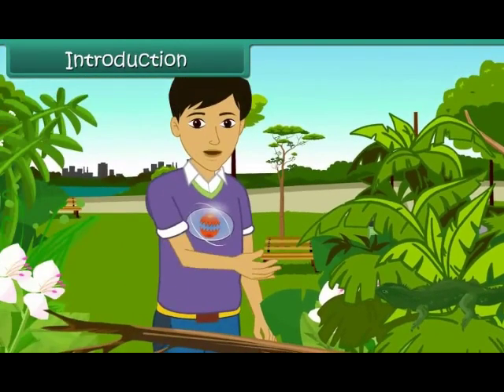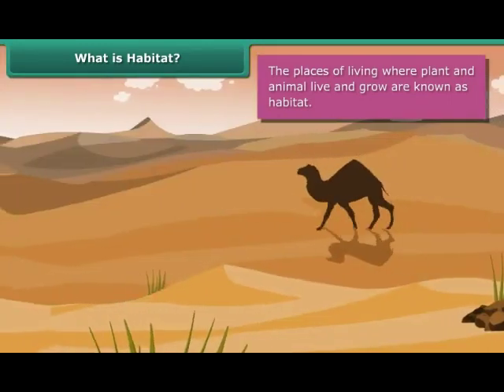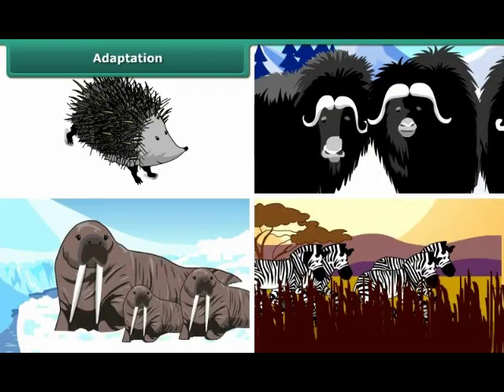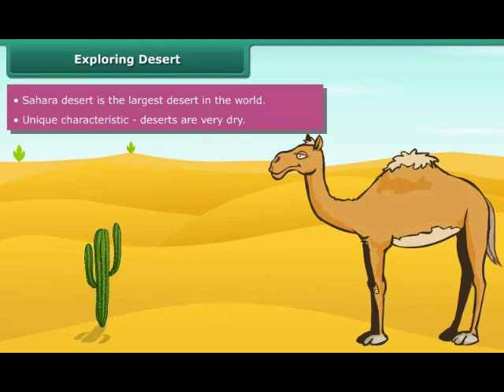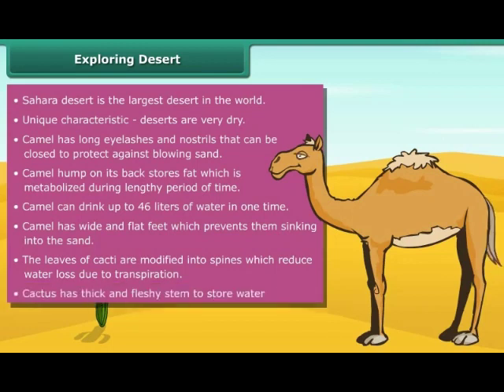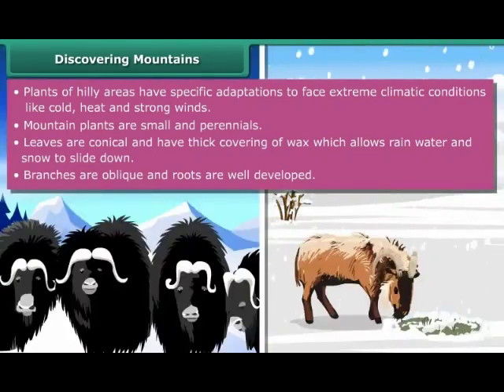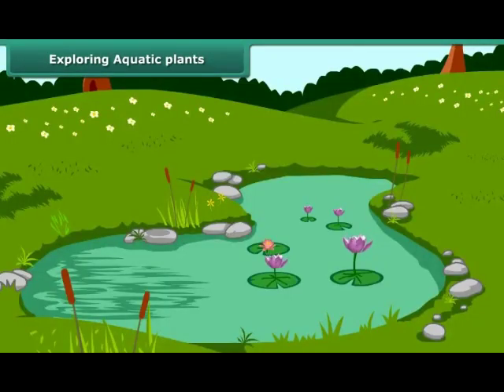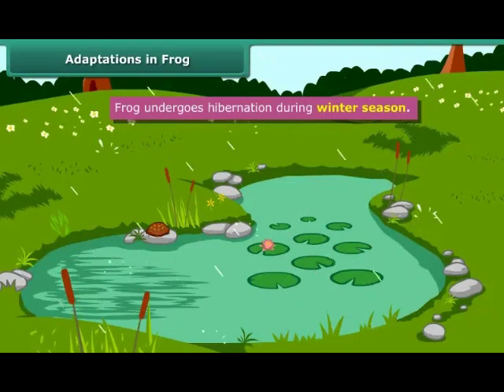Living Organisms and their surroundings